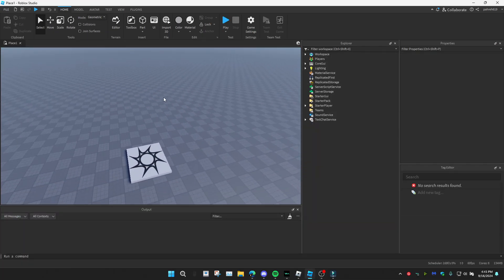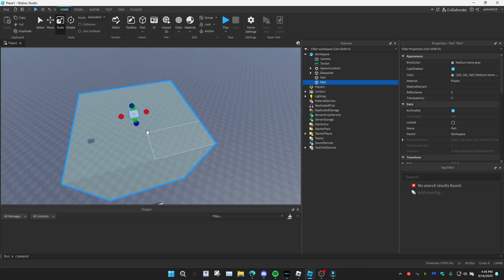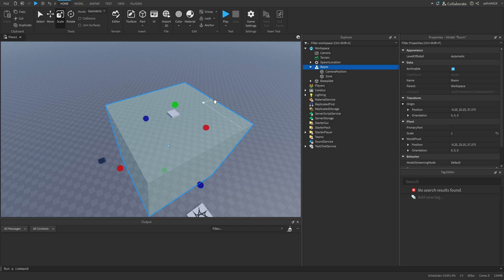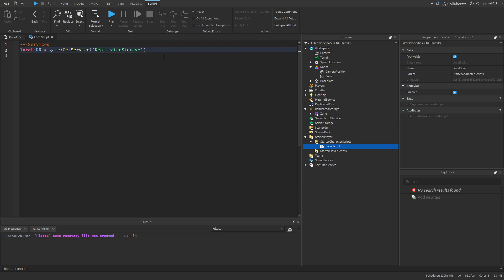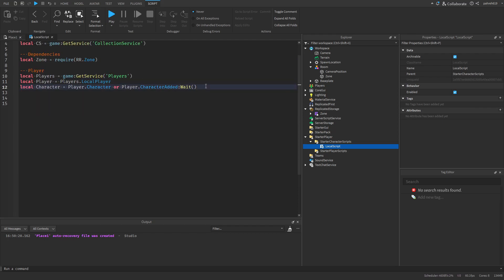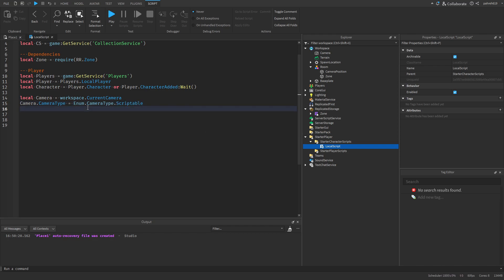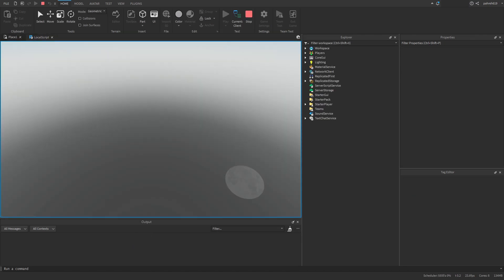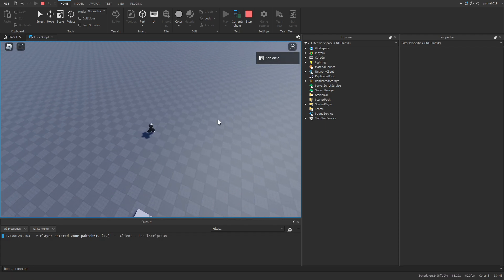Make a camera that follows the player | Roblox Studio